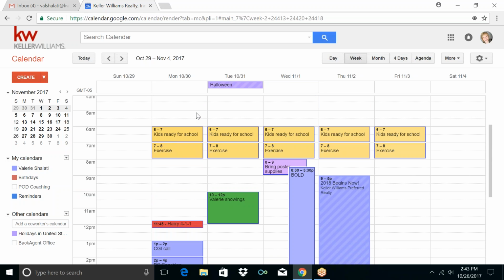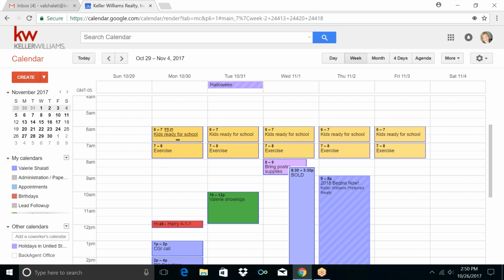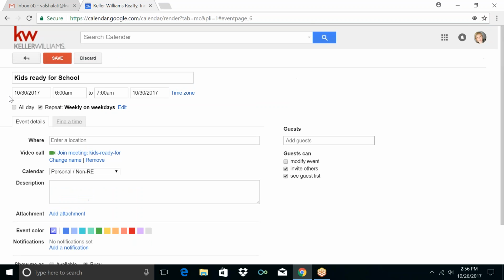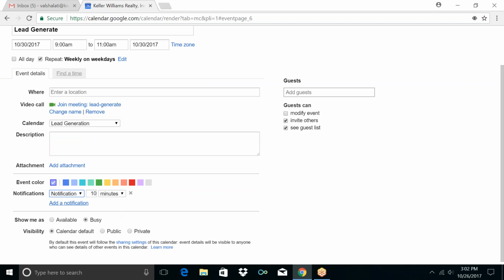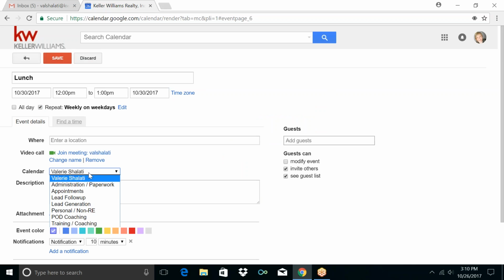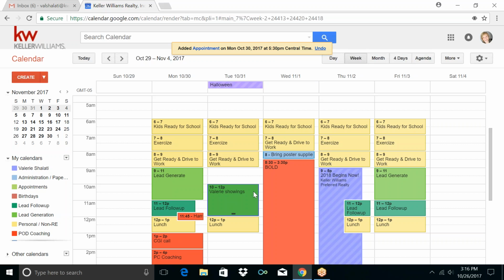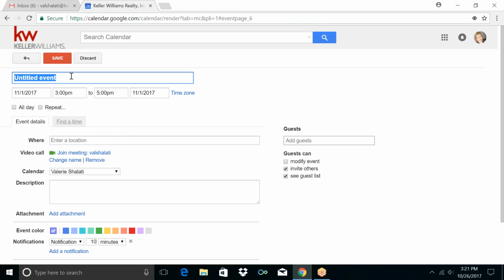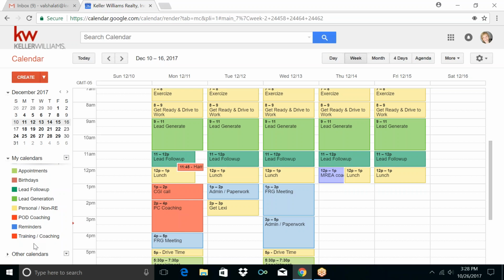How to Create a Color Coded Calendar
In BOLD we are taught that If its not in your schedule, it doesn't exist.
Create your own color coded calendar to make it easy to view all your income producing activities.